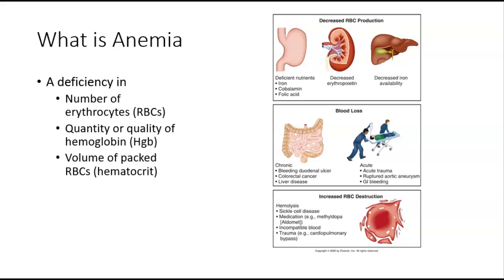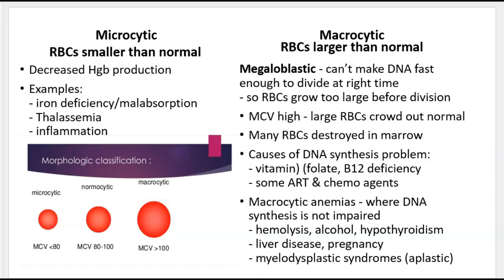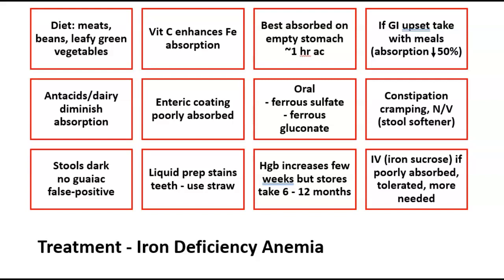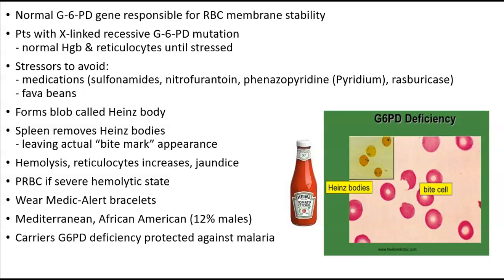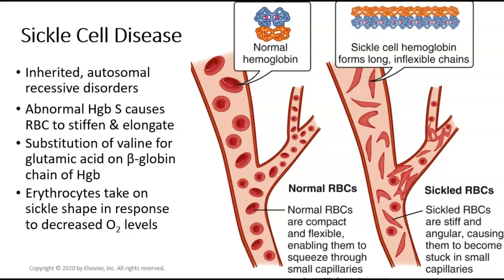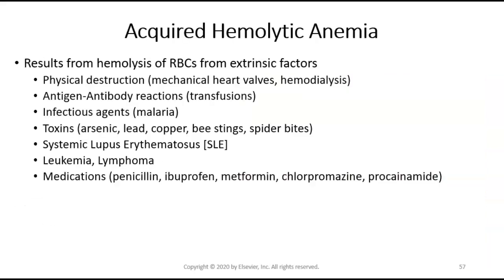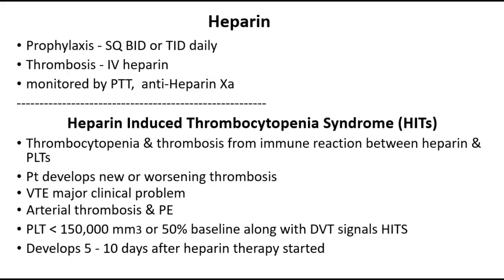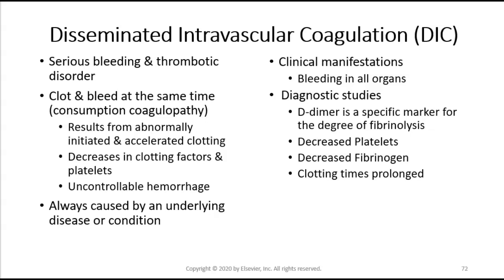Hematology Part 2